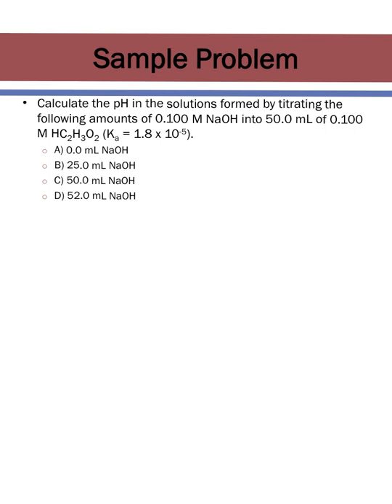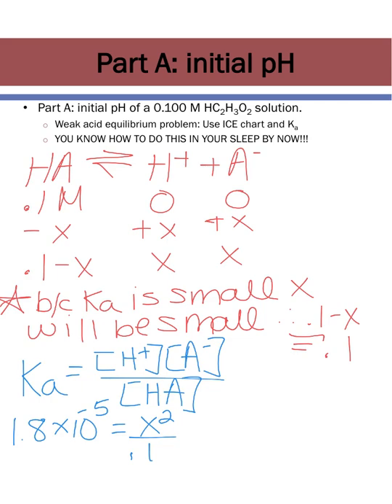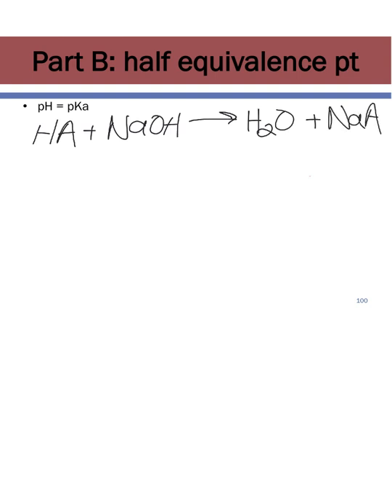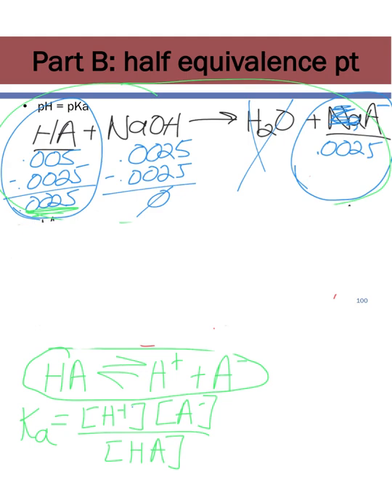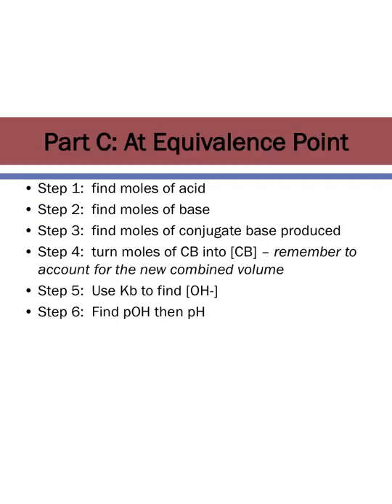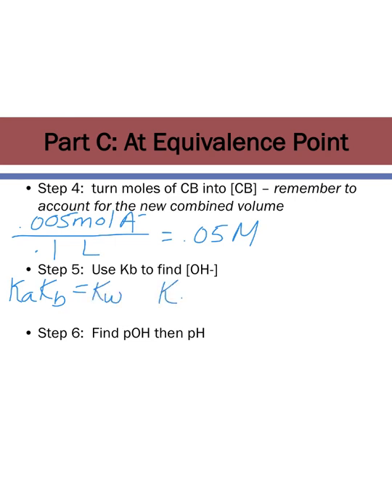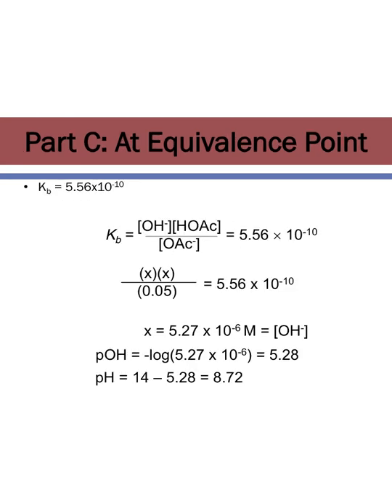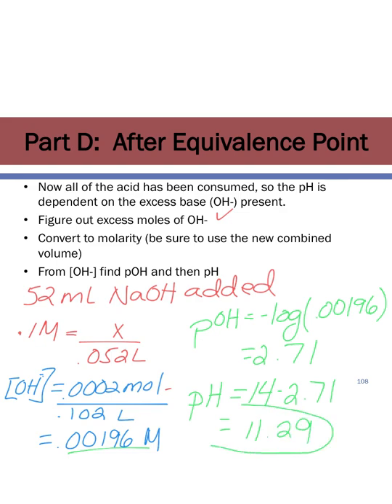Weak Acid Strong Base Titration Calculations